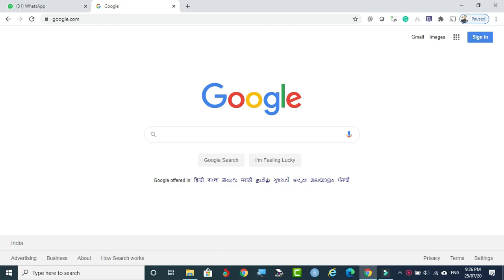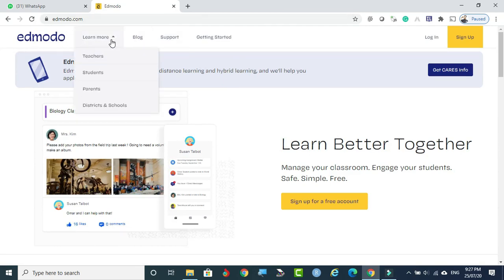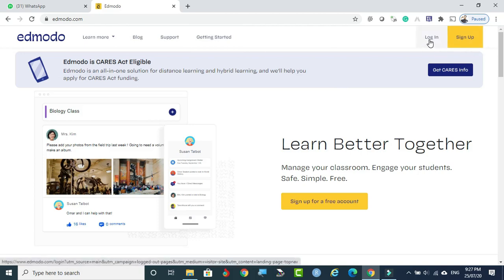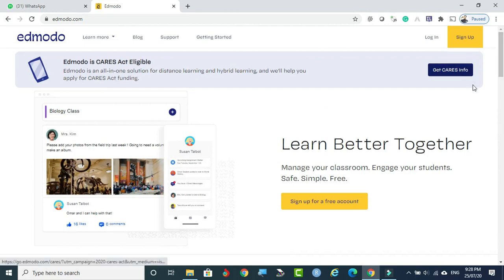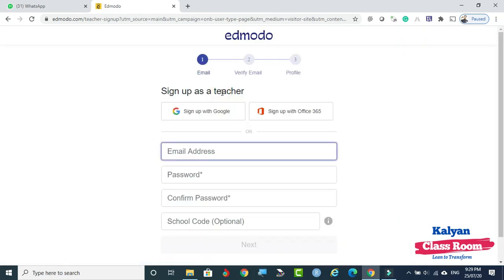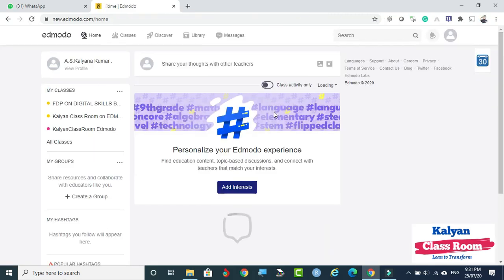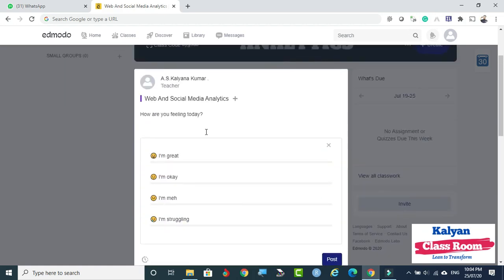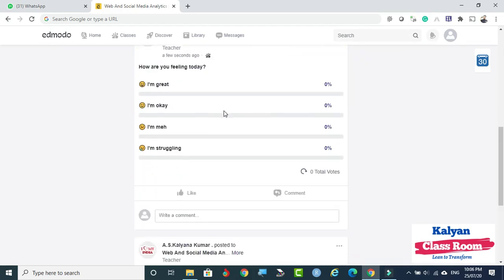EDMODO - Full Tutorial - How EDMODO Helps Teachers in Global Reaching | Visit Previous Intro Video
Hello Guys

Kindly visit my previous video on Edmodo Introduction for your easy understanding and continuation at following

In this video, I have shown you how the EDMODO Works and Demonstrated with Example from Scratch | Assignment Creation | Quiz | Test Evaluation and Report Generation.

Watch the Video in Full.

Much useful information in the Demo.